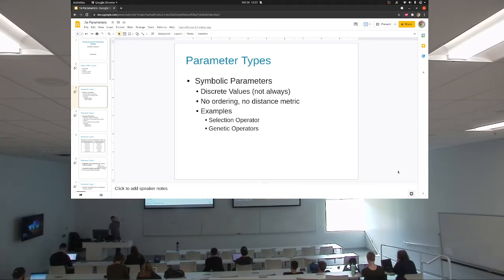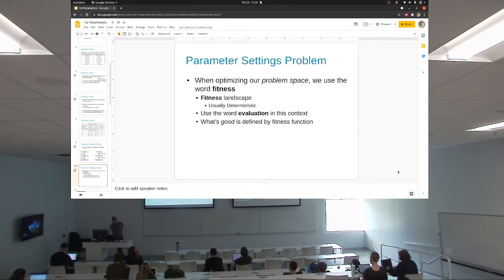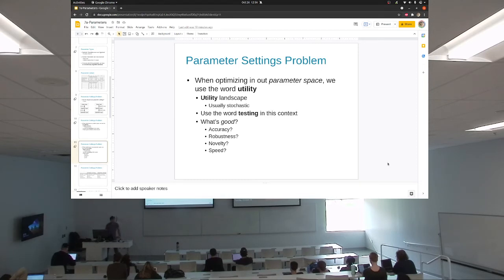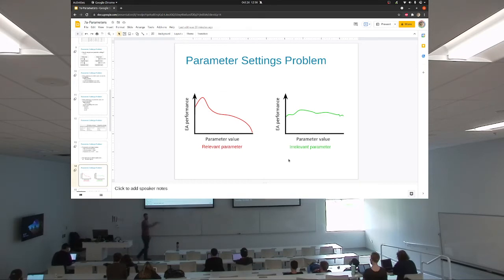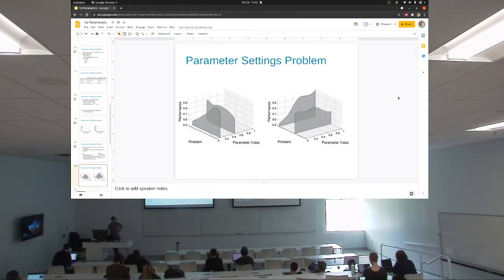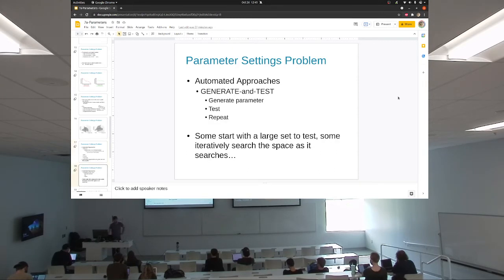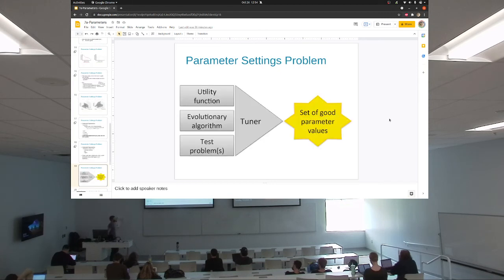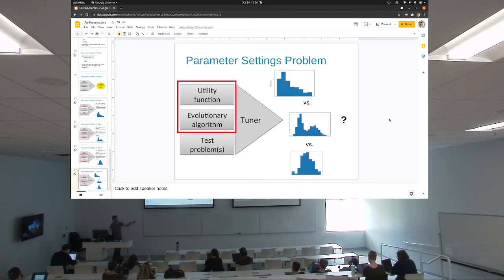CSCI340 --- October 26, 2021